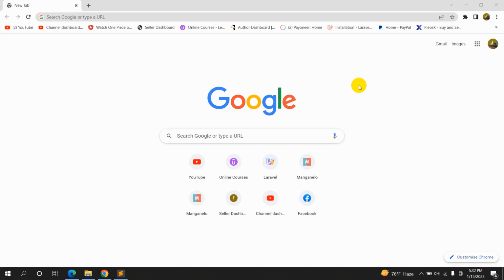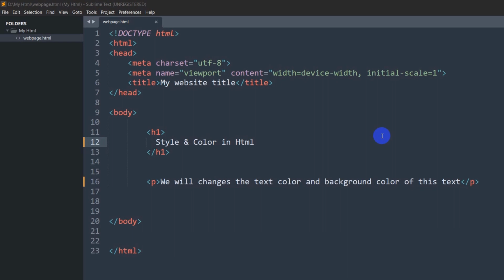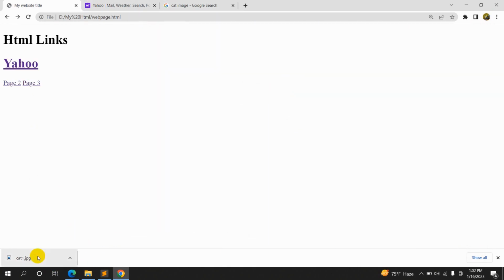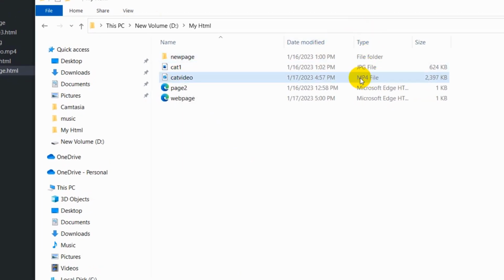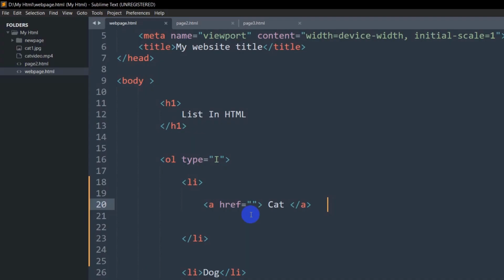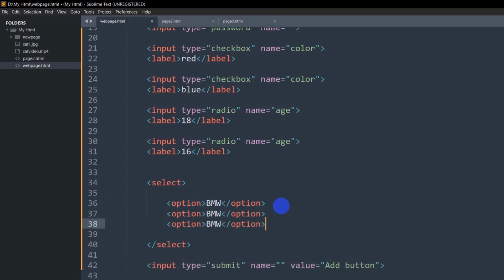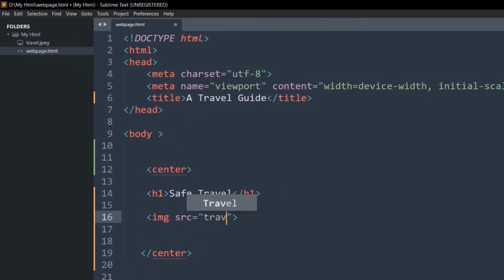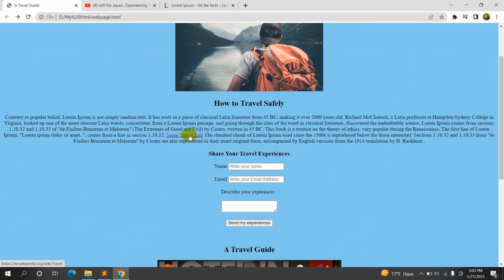HTML Tutorial | HTML Crash Course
0:00  Create Html File
4:06 Basic Tags of Html
8:18 Comments in Html
9:49 Style & Color in Html
12:37 Creating Links in Html
20:24 Images in Html
27:59 Videos in Html
34:13 List in Html
38:41 Tables in Html
41:28 Input Form in Html
54:27 Creating a Website Using Only HTML